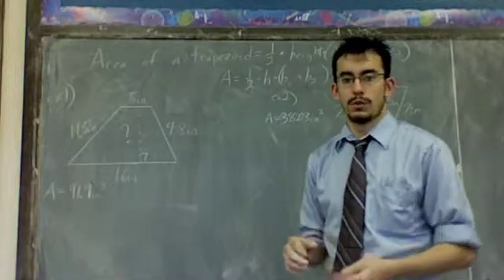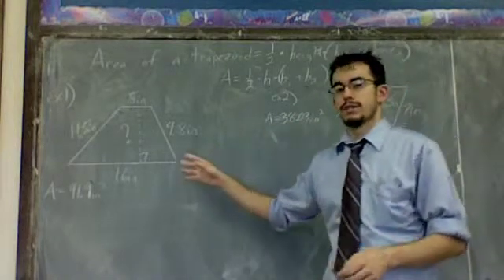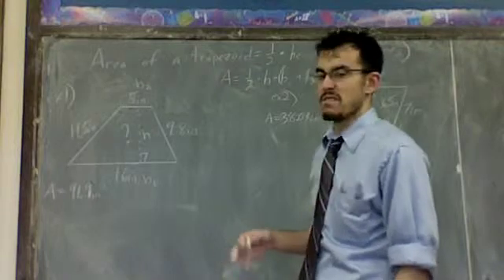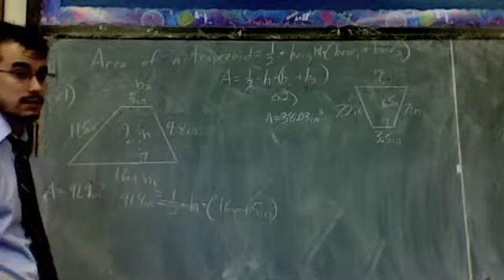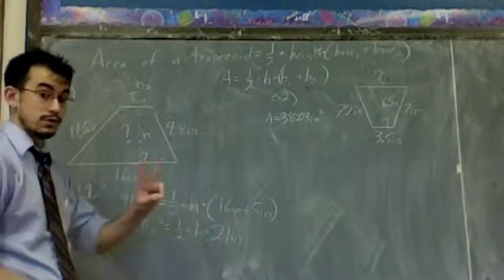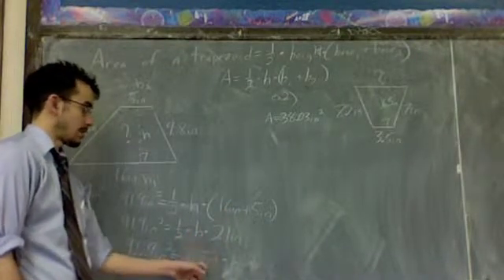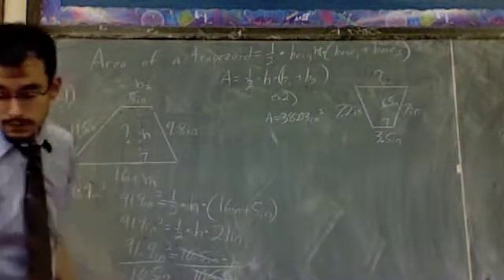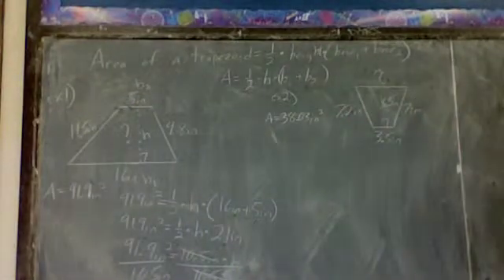Area of trapezoids (Calculating height)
This video shows how to use the area formula of a trapezoid to calculate the height of a trapezoid (given both bases and the area).